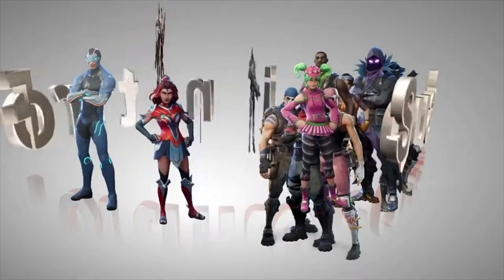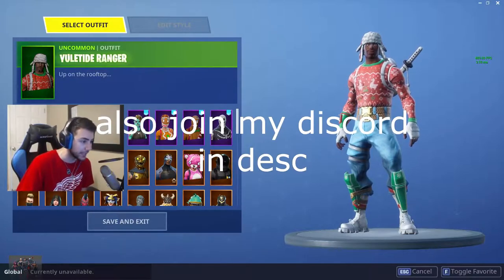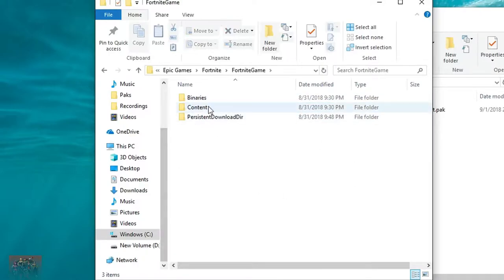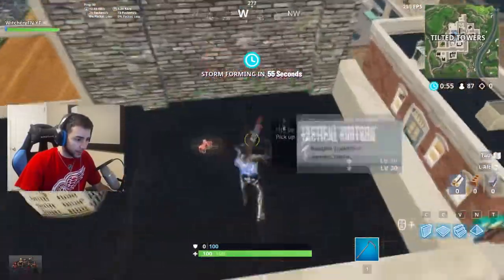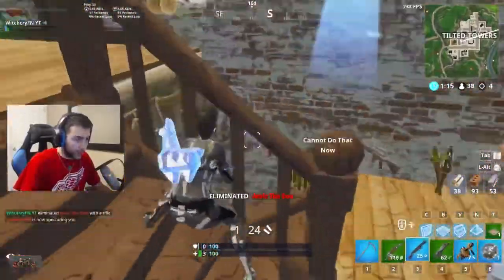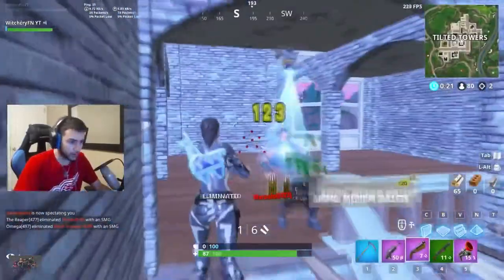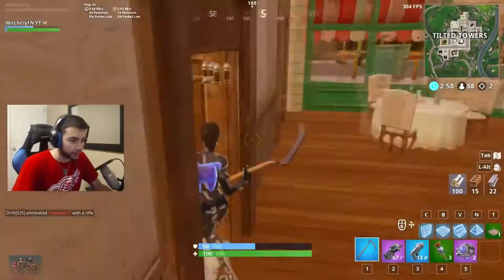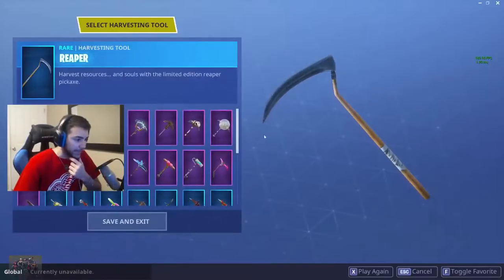FORTNITE The REAL Female Skull Trooper in Fortnite - LLAMA Back Bling! FREE 1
Female Skull Trooper in Fortnite - Search results for how to get the female skull trooper in fortnite for free videos the real female skull trooper in fortnite.. Skull Trooper is one of the epic outfits for the game Fortnite: Battle Royale.

*NEW* Female Skull Trooper Skin Gameplay - Fortnite Battle Royale Female Skull Trooper Unlocked

Search results for how to hack female skull trooper into fortnite videos How To Get The Female Skull Trooper Skin For Free In Fortnite Battle Royale Using HXD Editor Or uModel tutorial

Поиск fortnite battle royale how to unlock skull trooper видео Fortnite Battle Royale is the FREE 100-player PvP mode in Fortnite.

FORTNITE The REAL Female Skull Trooper in Fortnite - LLAMA Back Bling! FREE.

Credit: -Latenci - Fortnite